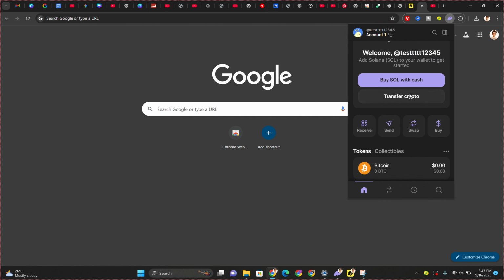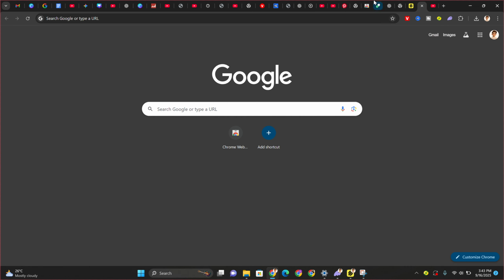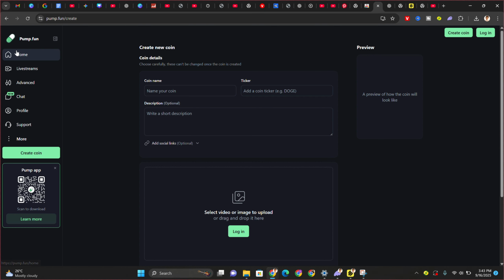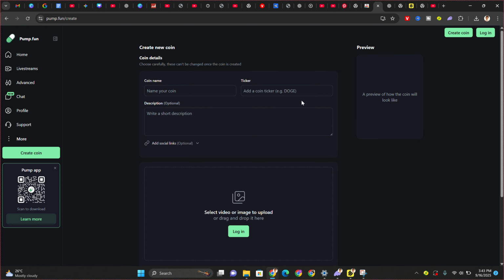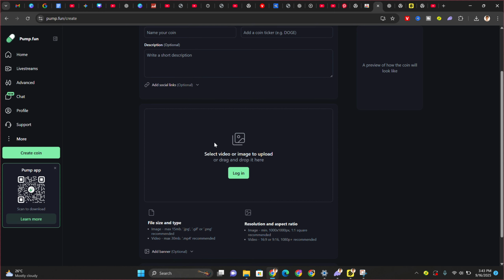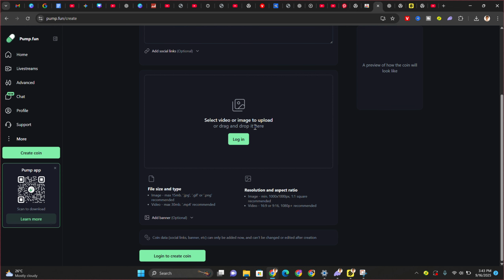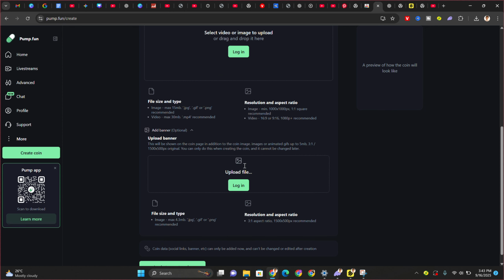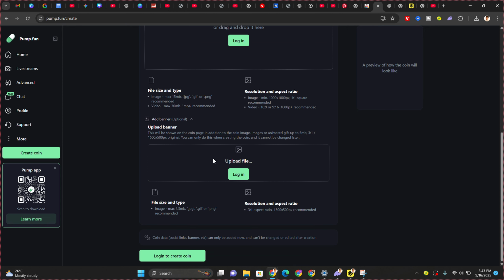How To Launch A Memecoin On Pump.fun - Full Begineers Guide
In this video I'd show you How To Launch A Memecoin On Pump.fun - Full Begineers Guide, Ensure you subscribe & turn on the bell notifications to this channel for lots of more educational guides and contents like this.